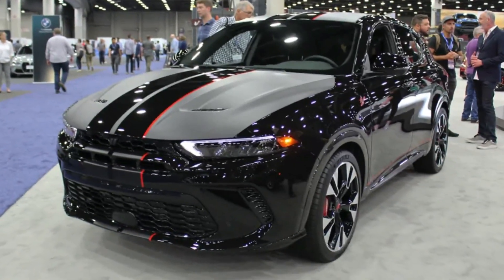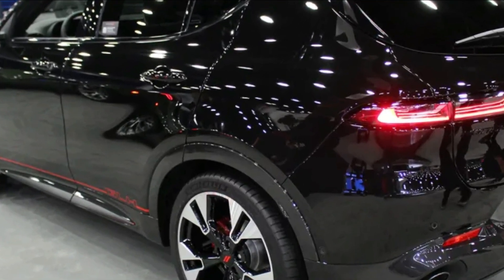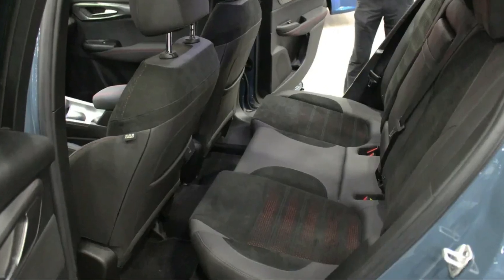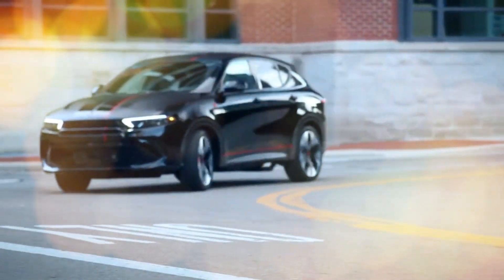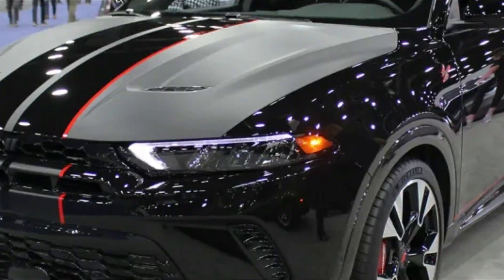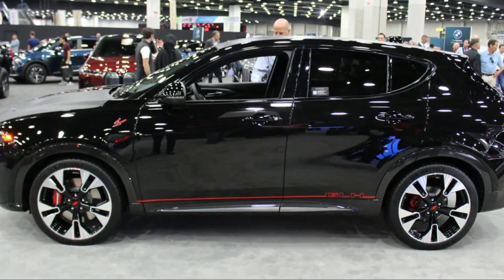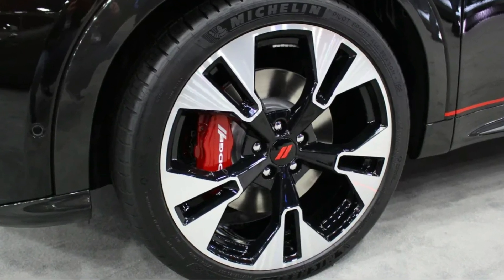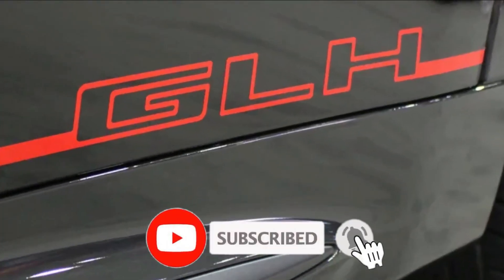2023 Dodge Hornet prices range from $31,590 to $46,590.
Starting at the bottom, the GT is powered by a turbocharged 2.0-liter inline four-cylinder that sends its 268 horsepower and 271 pound-feet of torque through a nine-speed automatic. A strong list of standard features includes six-way power front seats, a 12.3-inch instrument display, a 10.25-inch touchscreen, wireless Android Auto and Apple CarPlay, and the ability to pair two phones to the infotainment system. The convenience and safety suite includes automatic emergency braking with pedestrian and cyclist detection, lane-keep assist, blind-spot monitoring, rear-cross traffic alert, automatic wipers, and parking sensors.

Garage 56 Chevy Camaro ZL1 will bring NASCAR to Le Mans

2023 Dodge Hornet, 2023 Jeep Compass, 2023, How much will the 2023 Dodge Hornet cost? Is Dodge bringing back the Hornet? When can I order a 2023 Dodge Hornet? Where will the 2023 Dodge Hornet be built? 2023 Toyota Rav4, 2023 Honda Crv, 2023 Ford Escape, 2023 Hyundai Tucson 2023 Kia Sportage, What is the 0-60 time for a 2023 Dodge Hornet? How much horsepower does a 2023 Dodge Hornet have? What is the gas mileage for the 2023 Dodge Hornet? new Dodge Hornet